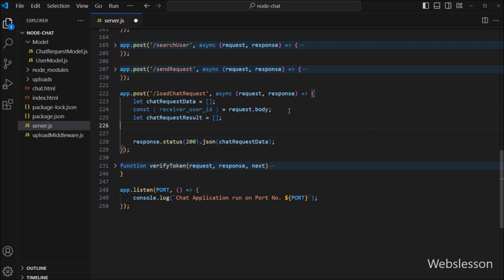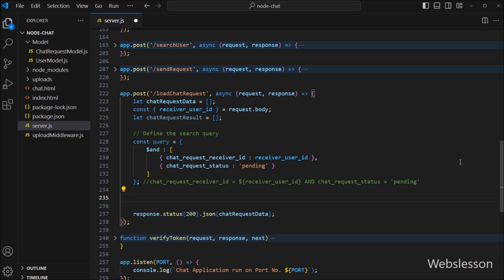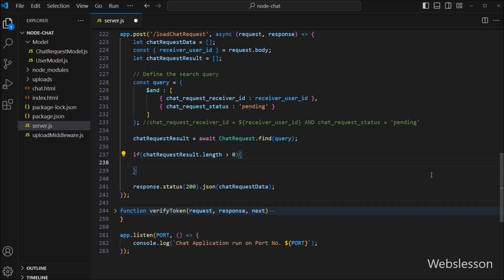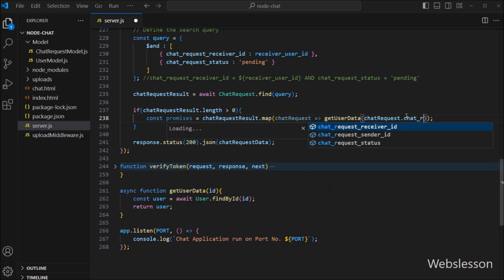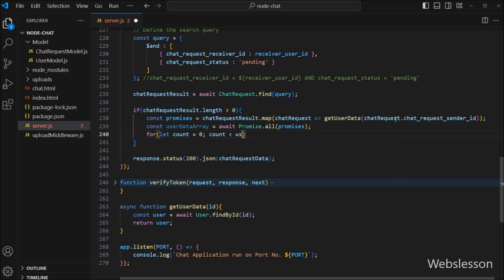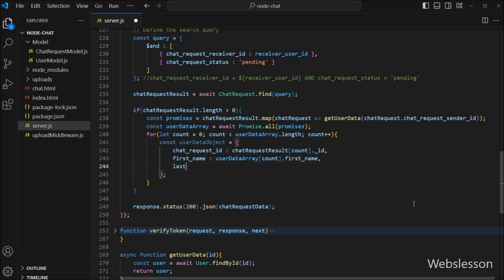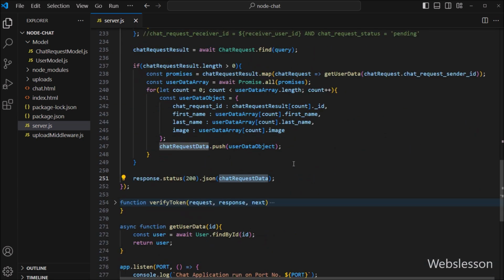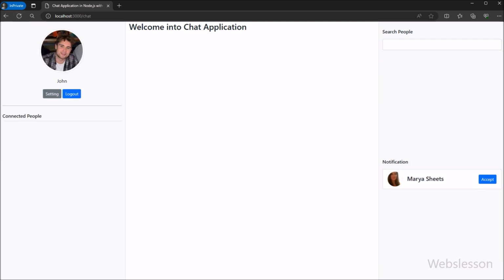Node.js Project on Chat Application with MongoDB - Fetch Chat Request Notification Data - 19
Learn How to Fetch Chat Request Notification Data from MongoDB Database under this Chat Application using Node.js Express Application. In this part, we will show you server-side nodejs code for fetch data from MongoDB database by using Model. Once chat request data has been receive from MongoDB database then after we will make one function in Node.js for fetch particular user data from MongoDB User collection and then after send that chat request notification data to client-side in JSON format which will be display under notification area of Chat Application.